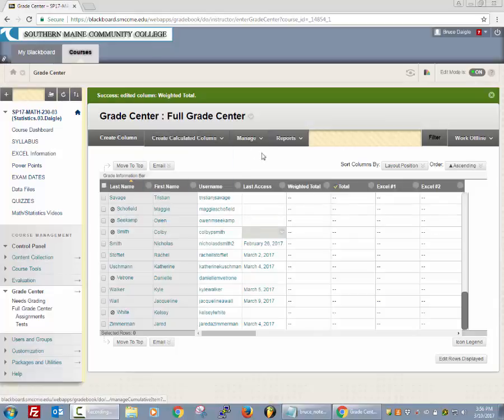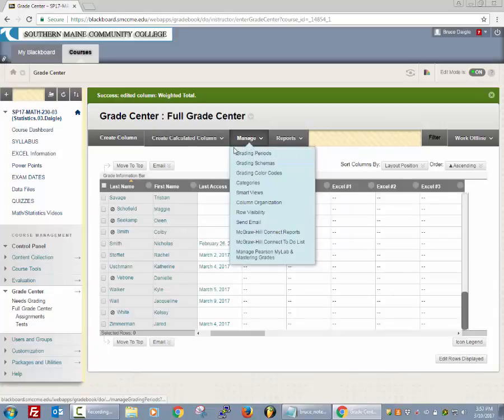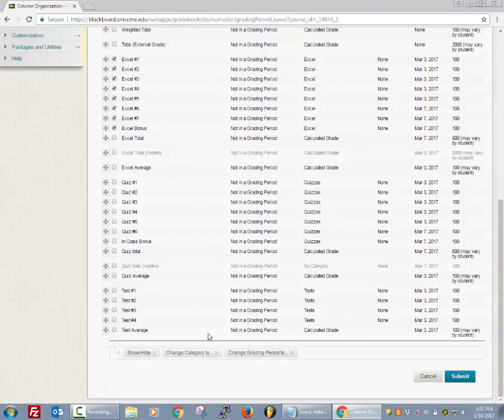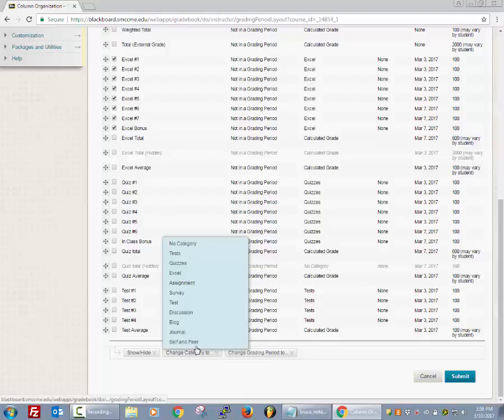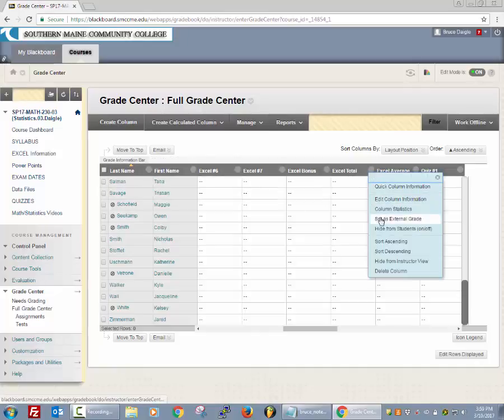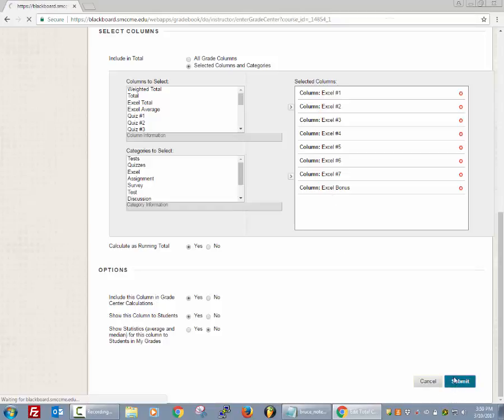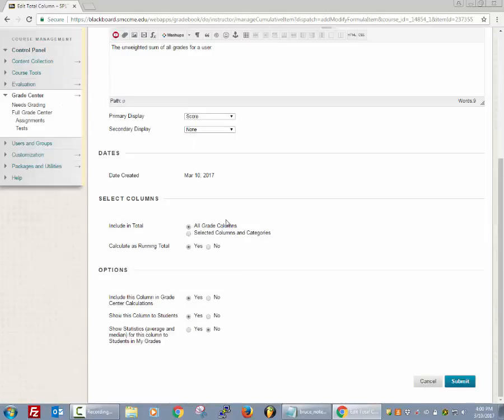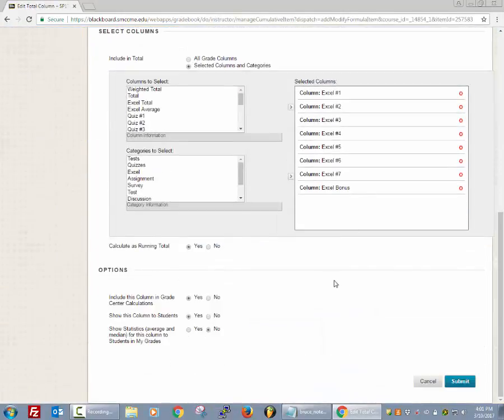Gradebook How to